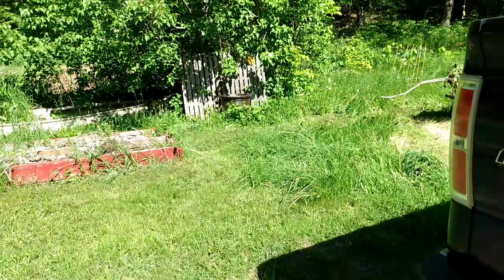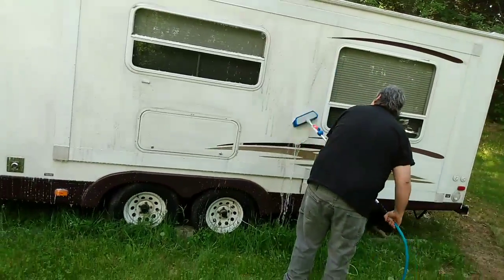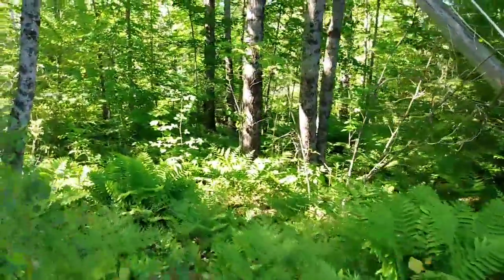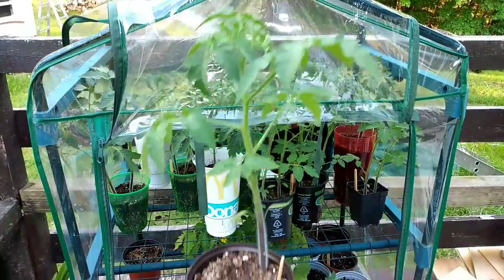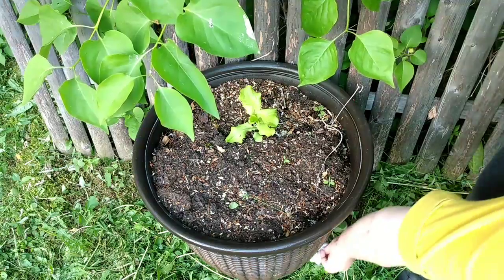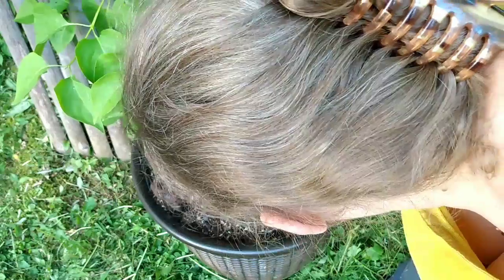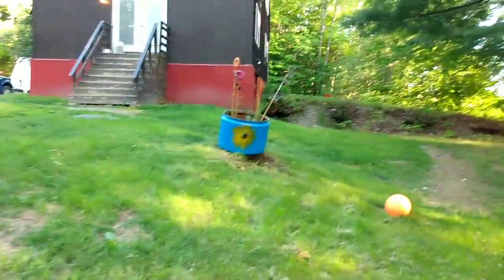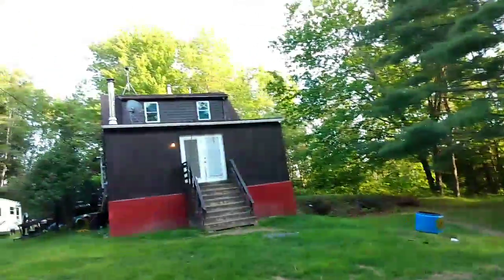Yard Work and Gardening